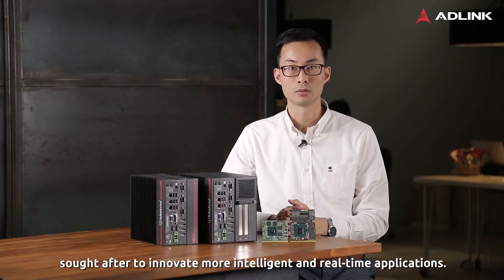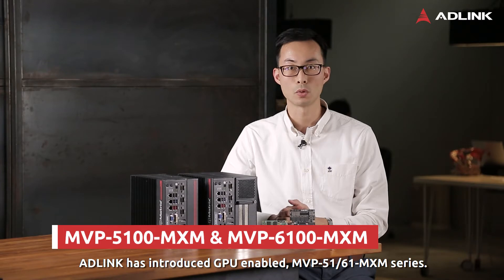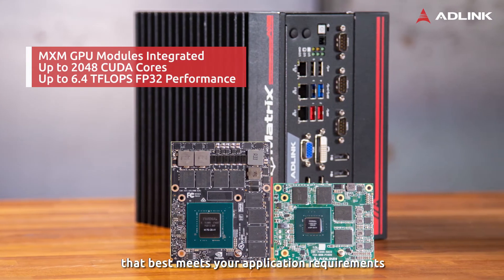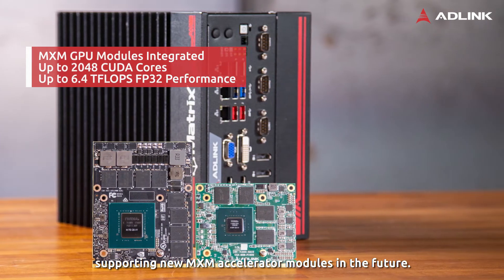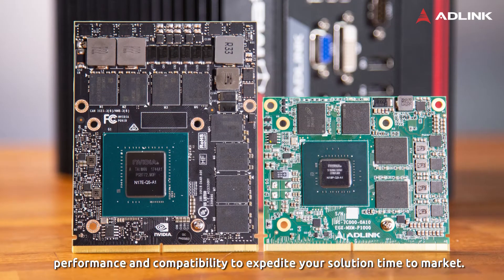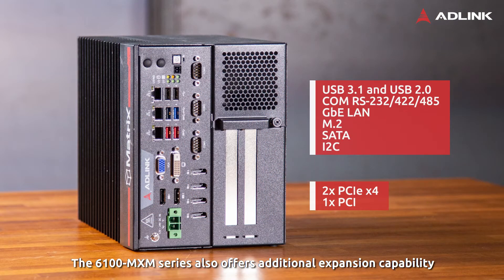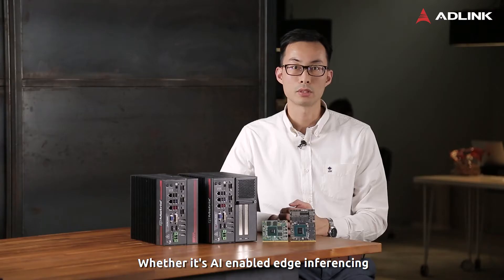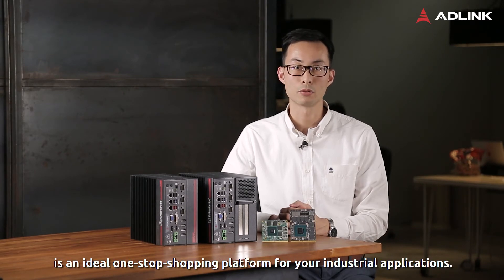MVP-51/61-MXM: Paradigm Shift at the Edge via GPU-Accelerated Computing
Heterogeneous computing solutions are becoming increasingly sought after to innovate more real-time intelligent industrial applications. ADLINK GPU-accelerated platforms, MVP-51/61-MXM series enable you to select the optimal NVIDIA MXM GPU card that best meets your application requirement while retaining future proof flexibility for performance upgrade. The GPU-accelerated MVP-51/61-MXM series is an ideal ready-to-go foundation for your edge applications.